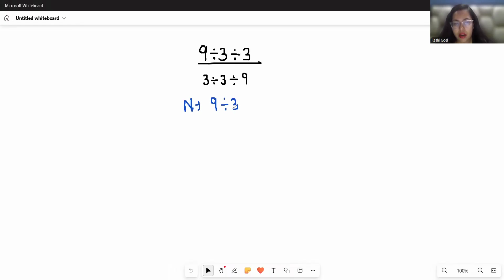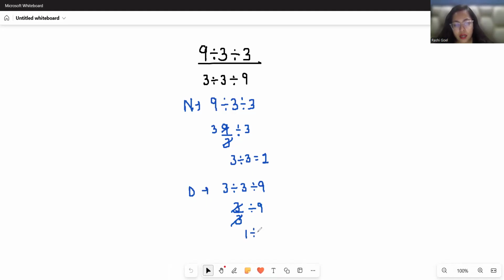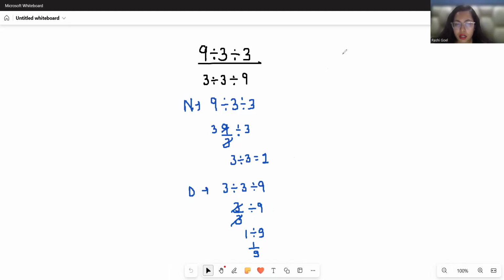9÷3÷3/3÷3÷9 The answer is not 1. Many got it wrong! Ukraine Math Test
9÷3÷3/3÷3÷9 The answer is not 1. Many got it wrong! Ukraine Math Test
factorial expressions
exponential factorial
0 factorial
5 factorial
9 factorial
1 factorial
7 factorial
2 factorial
n factorial
i factorial
factorial 7
factorial 6
factorial 5
factorial 8
factorial 9
10 factorial
52 factorial
-1 factorial
factorial hr
factorial 10
factorials e
factorial problem
factorial problems
52 factorial problem
multifactorial problem
left factorial
leetcode factorial
q-factorial
factorial results
n factorial probability
v-factor
x factorial
y=x factorial
y-factor
45 factorial answer
z-factor
z-factor formula
factorial 0.5
0 factorial is 1 proof
0 factorial is 1
0 factorial equals 1 proof
1 factorial
1 factorial equals
1 factorial 100
1 factorial 30
2 factorial calculator
2 factorial
2 factorial design of experiments
2 factorial equals
factorial 3
3 factorial answer
3 factorial factorial
3 factorial
3 factorial design
factorial 40
factorial 4
4 factorial
4 factorial combinations
4 factorial equals
4 factor fractional factorial design